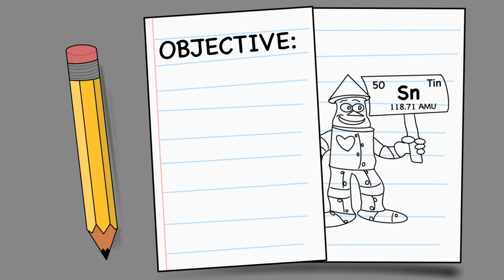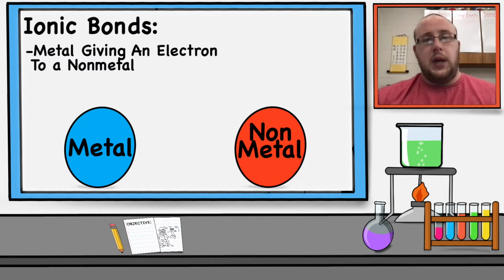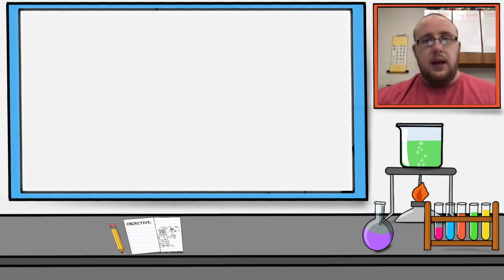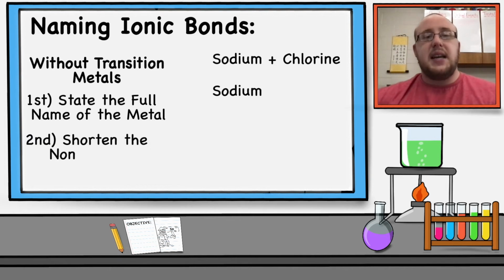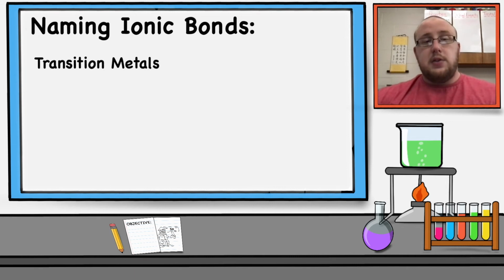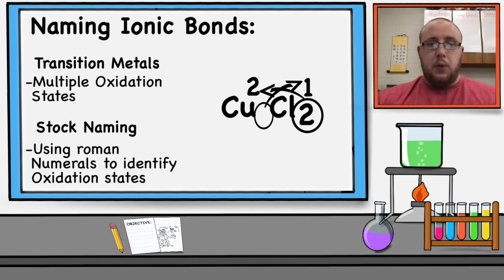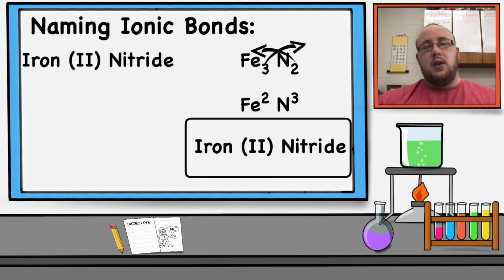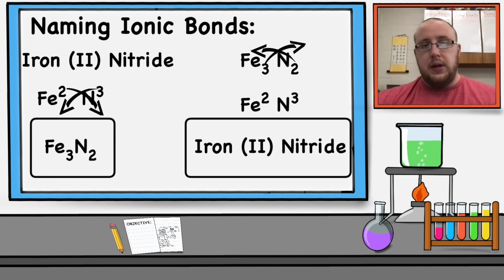Ionic Bonding Lecture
In this video, we will introduce ionic bonds. We will discuss how ionic bonds are formed, what are their properties, how to name ionic bonds, and how to write the chemical formula for ionic bonding molecules?